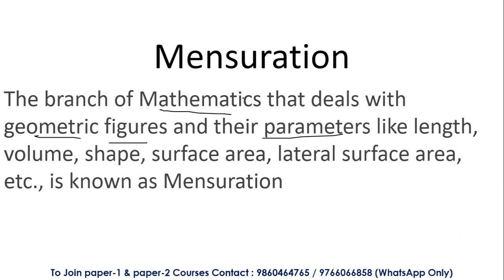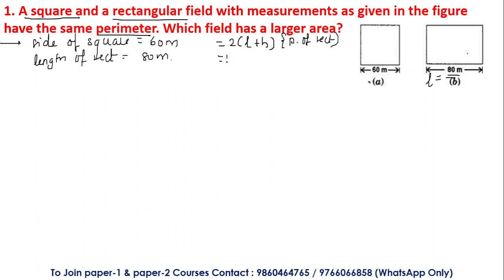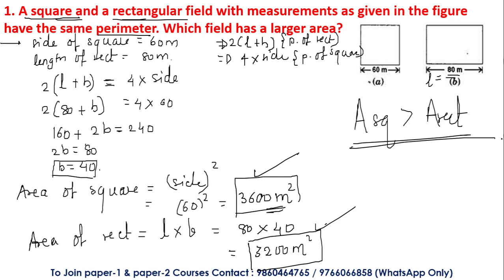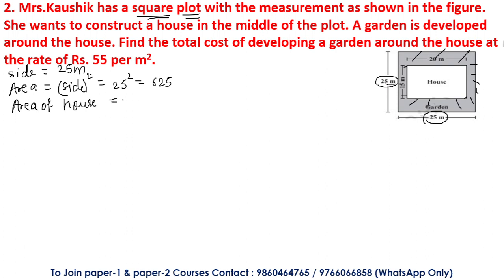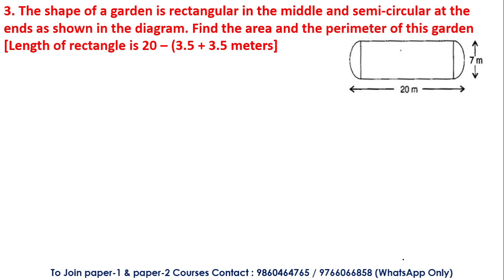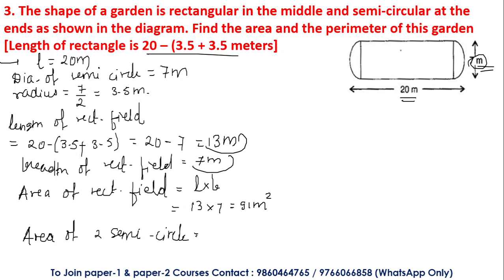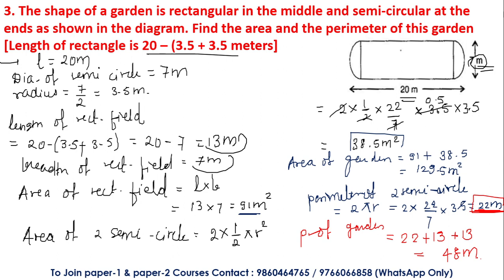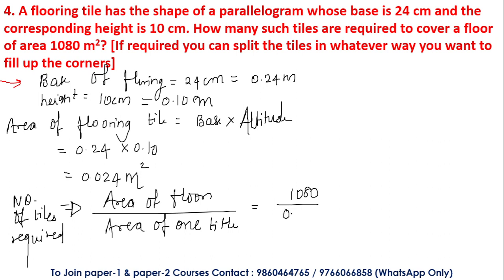Mensuration for CTET Exam 2023 | Maths Paper 1 and Paper 2 preparation for ctet 2023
Hello students ,
This video is for the students who are targeting for December 2023 CTET Exam. in this video,  we are discussing about the important topic named  Mensuration . This topic is important exam point of view ,so each and every corner of topic will be covered in depth and detail.
1. Full syllabus video lectures.
2. Full syllabus notes.
3. 50+ Mock test.
4. Full syllabus MCQ's PDF.
5. Enrollment fees for both Paper 1 & paper 2 is - 3000/- only
6. Enrollment fees for individual papers is 2000/- only.

Online Courses available on Global Online app:

           1.UGC NET ECONOMICS
           2.UGC NET COMMERCE
⏩ KSET/NESET/APSET/JKSET
⏩ MHSET Chemistry
⏩ MHSET Economics
⏩ MHSET Commerce
⏩ MHSET Management